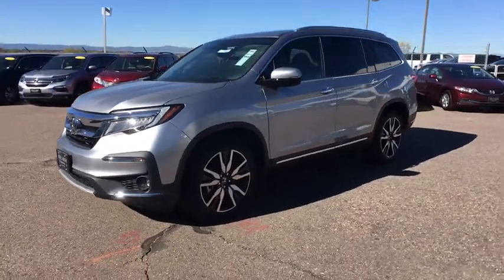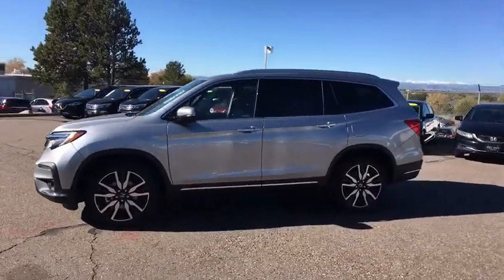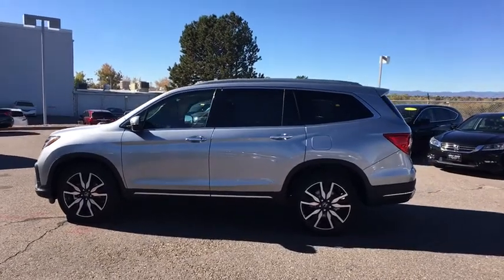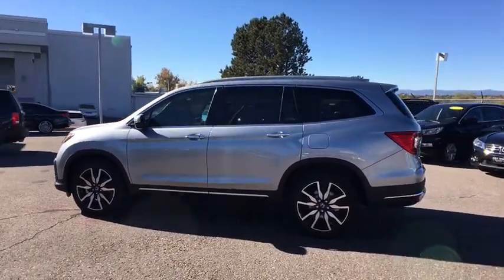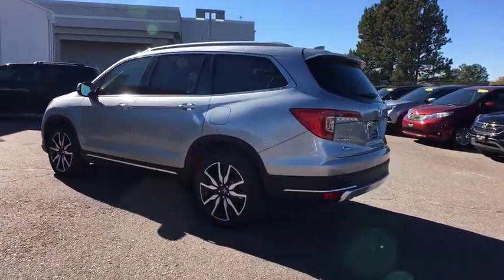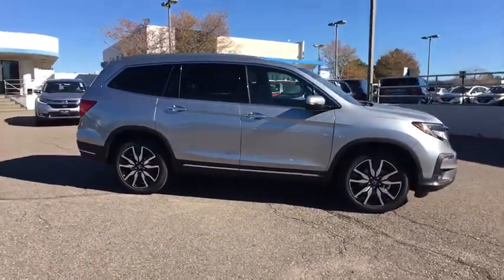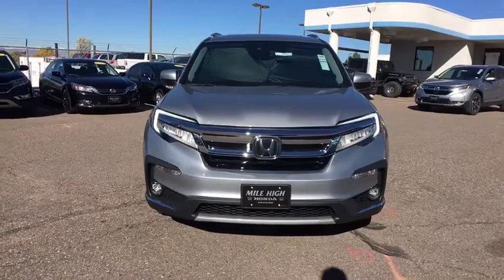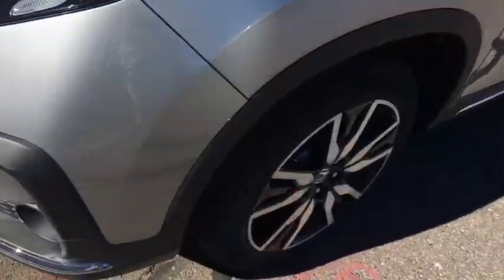2019 Honda Pilot Aurora, Denver, Highland Ranch, Parker, Centennial, CO 40668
Lunar Silver Metallic New 2019 Honda Pilot available in Aurora, Colorado at
2019 Honda Pilot Touring 7-Passenger - Stock#: 40668 - VIN#: 5FNYF6H60KB018855

Scores 26 Highway MPG and 19 City MPG! This Honda Pilot boasts a Regular Unleaded V-6 3.5 L/212 engine powering this Automatic transmission. Wheels: 20 Machine-Finished Alloy, VSA Electronic Stability Control (ESC), Voice Activated Dual Zone Front Automatic Air Conditioning.*This Honda Pilot Comes Equipped with These Options *Valet Function, Trunk/Hatch Auto-Latch, Trip Computer, Transmission: 9-Speed Automatic -inc: Shift-By-Wire (SBW) and paddle shifters, Transmission w/Driver Selectable Mode, Tires: 245/50R20 102H AS, Tire Specific Low Tire Pressure Warning, Tailgate/Rear Door Lock Included w/Power Door Locks, Systems Monitor, Strut Front Suspension w/Coil Springs.* Stop By Today *For a must-own Honda Pilot come see us at Mile High Honda, 2777 S Havana St, Aurora, CO 80014. Just minutes away!